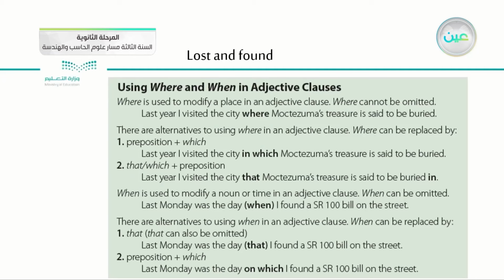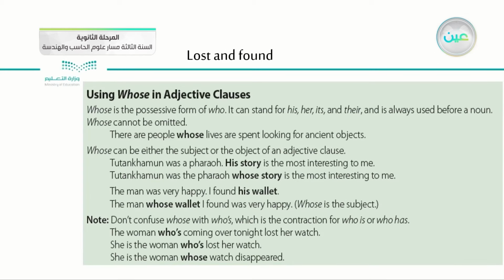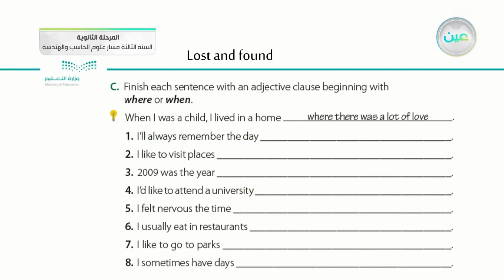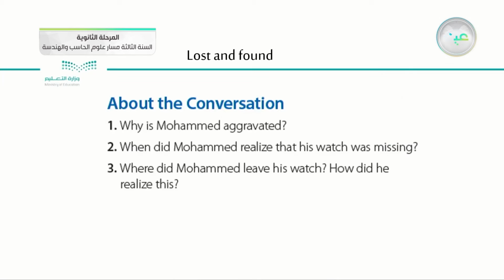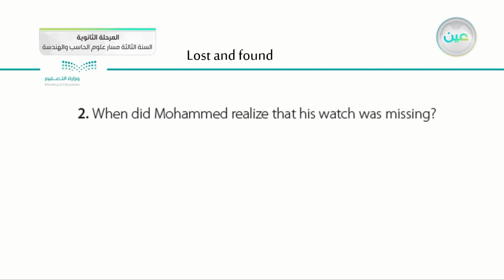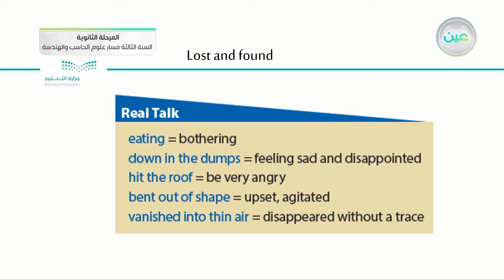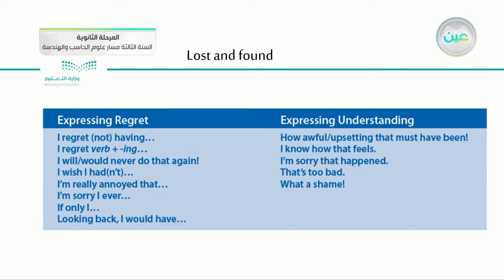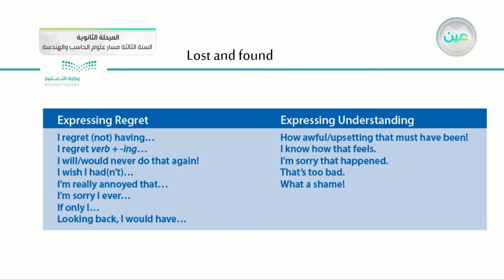u.6 L.4 p.86 - اللغة الإنجليزية 3 (3-3) - المرحلة الثانوية –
الحصة الثالثة - الأربعاء - الأسبوع السابع - المرحلة الثانوية – السنة الثالثة مسار علوم الحاسب والهندسة